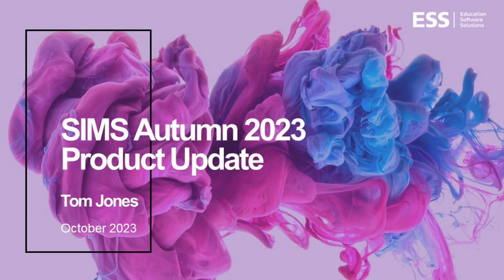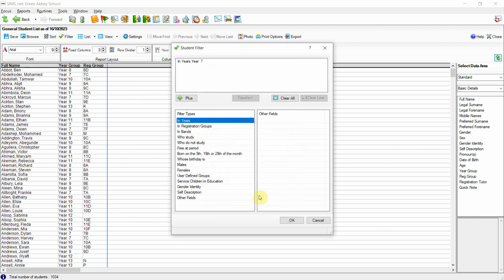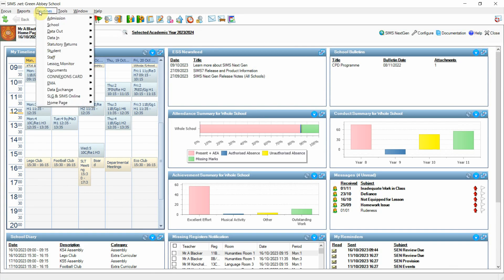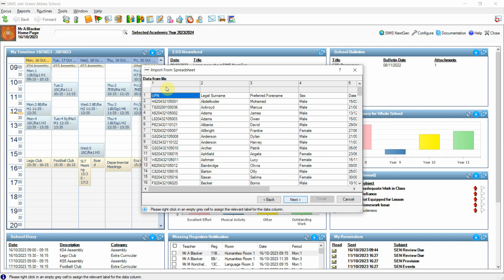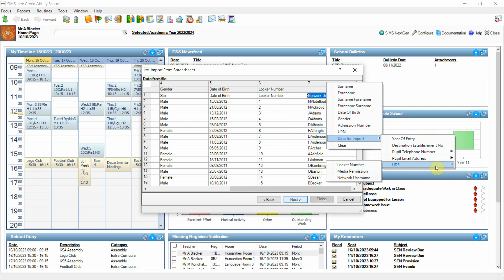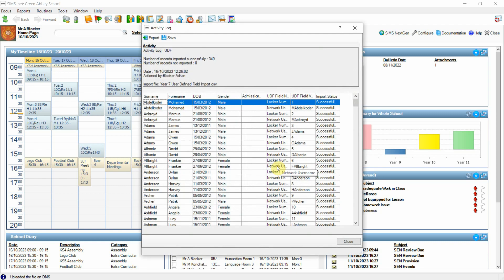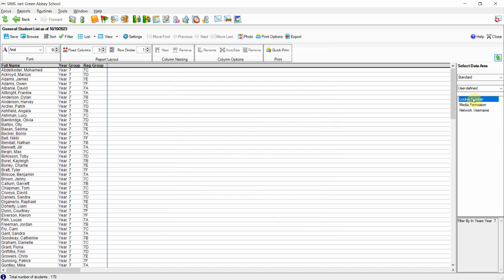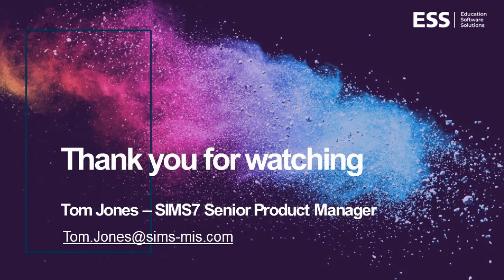Importing Student User Defined Field data into SIMS via CSV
A quick look at some of the upcoming product enhancements in the SIMS Autumn 2023 release.

In this session, we look at a highly anticipated delivery to allow for the bulk import of User Defined Field data into SIMS via CSV spreadsheet.